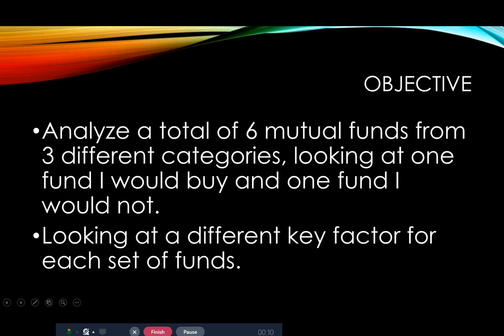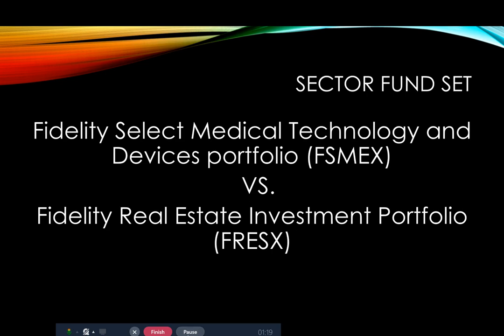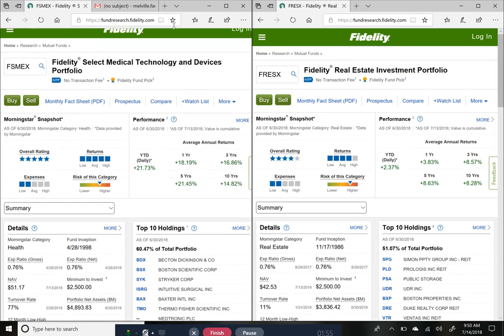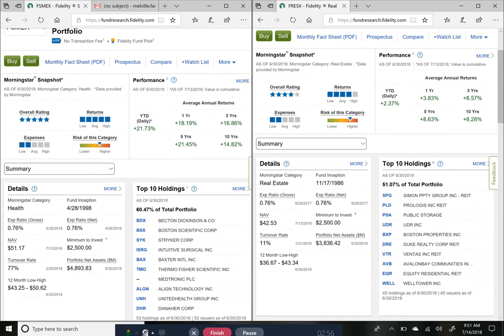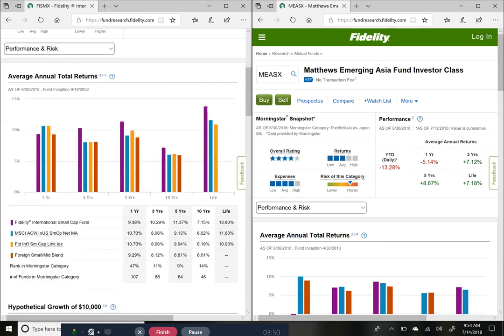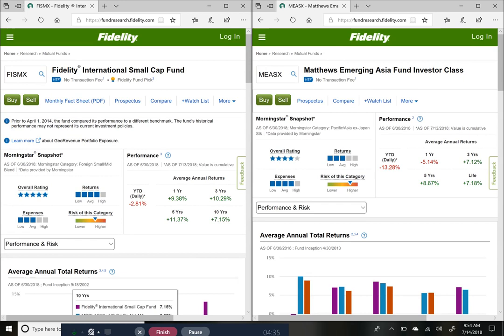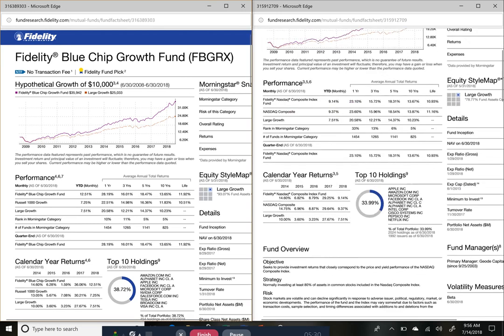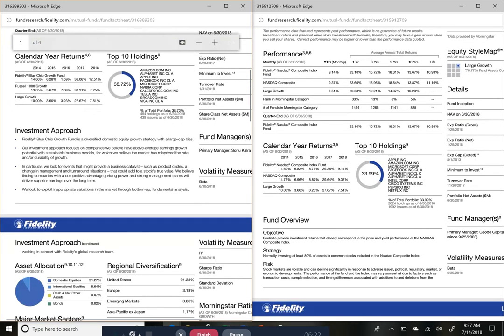Mutual Fund Breakdown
Jacob Faust